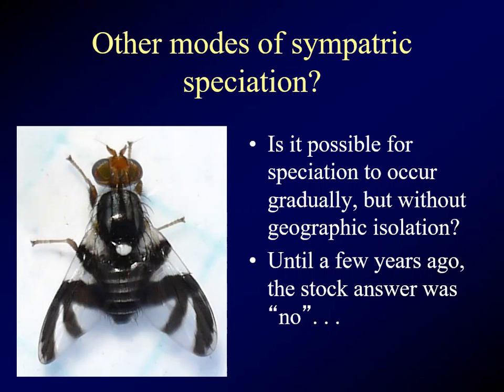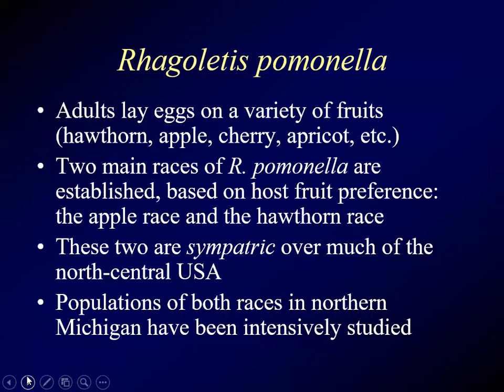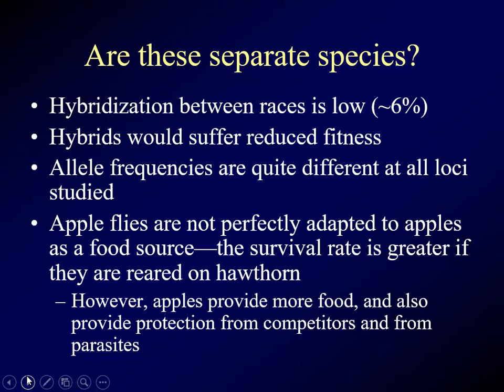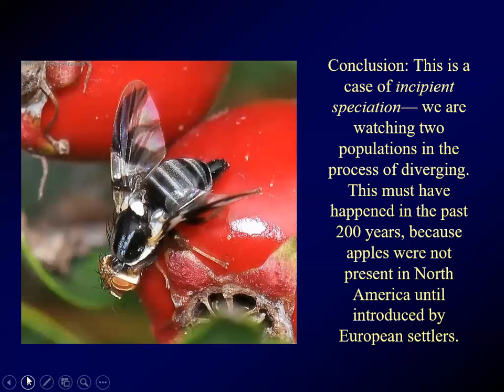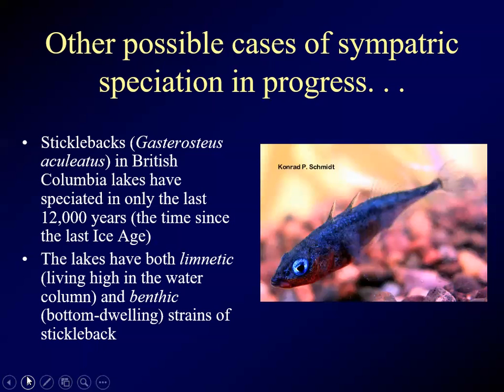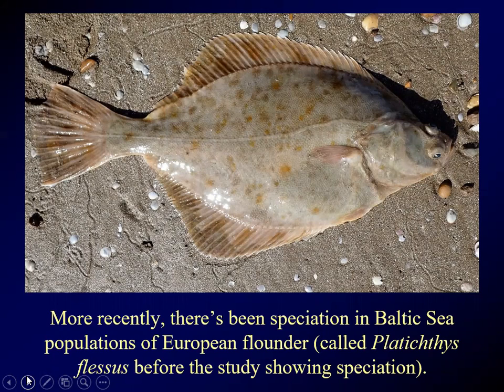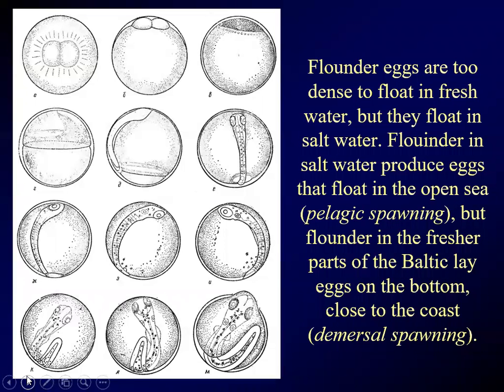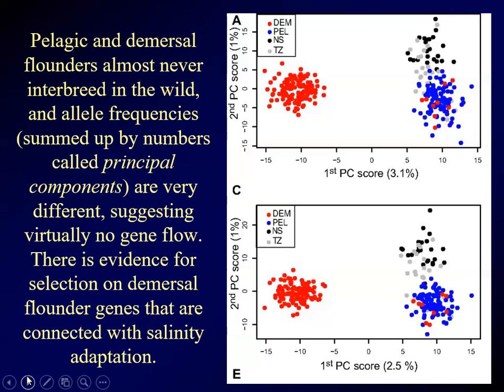BIOL 4415, Summer 2022, Lecture 13, Part 1, 7/1/2022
Sympatric speciation!